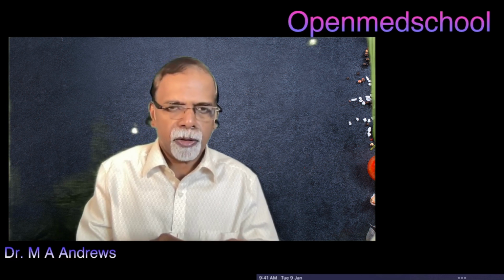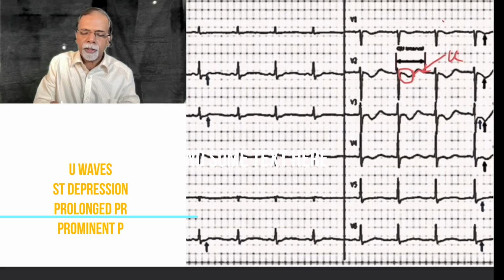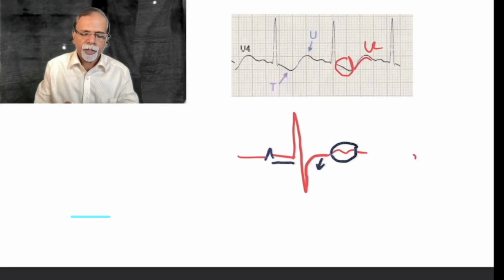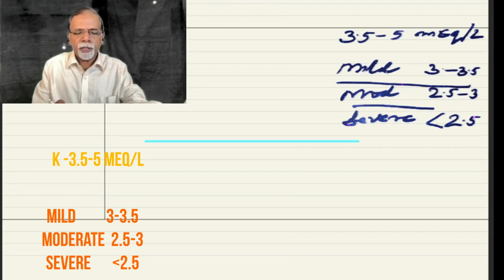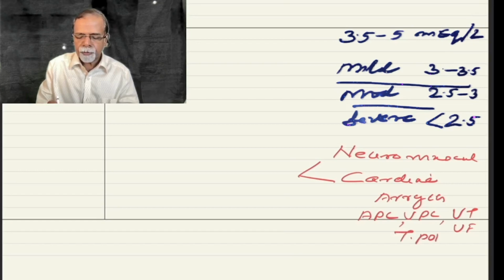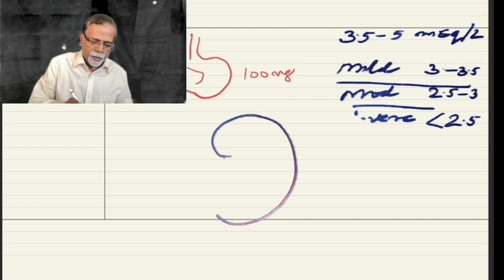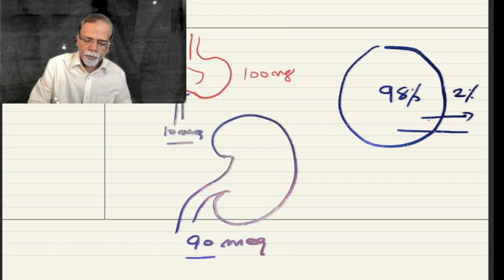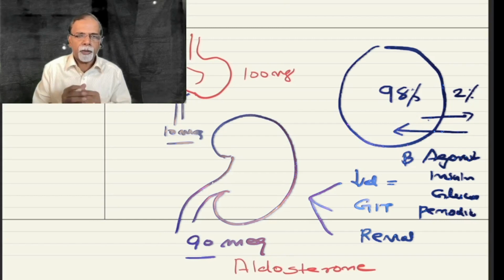50 year old with diarrhoea followed by difficulty to walk - ECG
Electrocardiographic features of  hypokalemia include dynamic changes in T-wave morphology, ST-segment depression, and U waves, which are often best seen in the mid-precordial leads (V2–V4). The PR interval can  be prolonged along with an increase in the amplitude of the P wave.